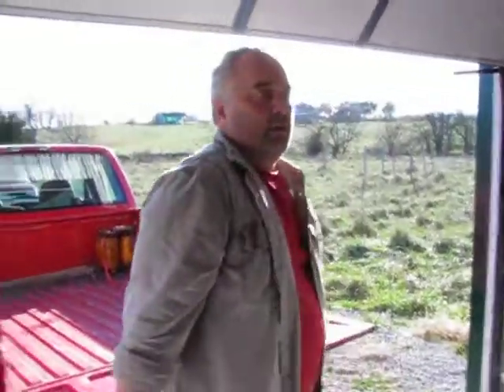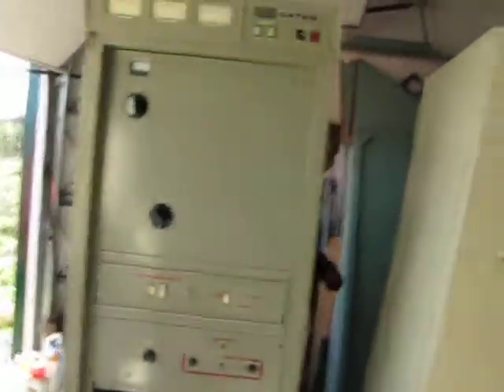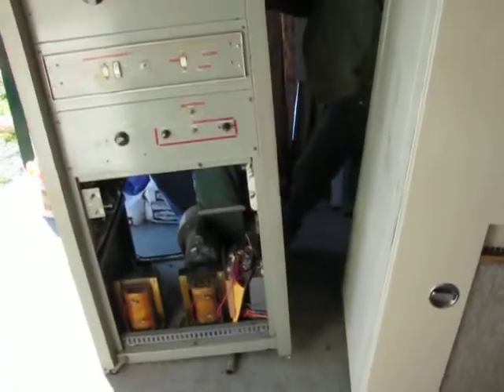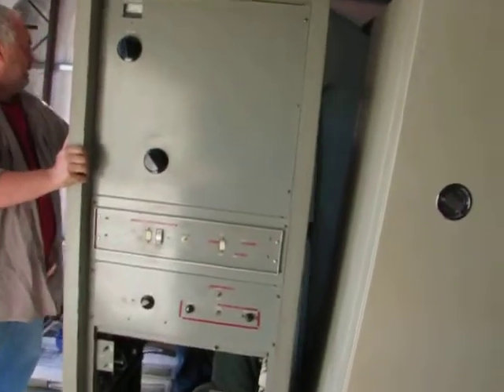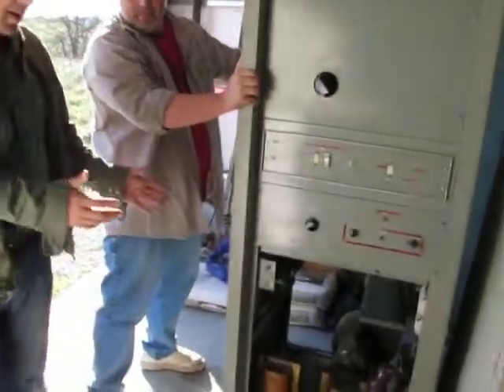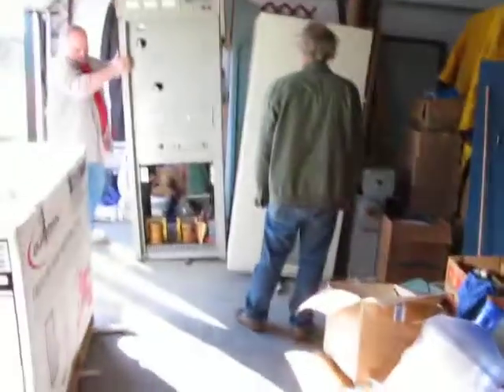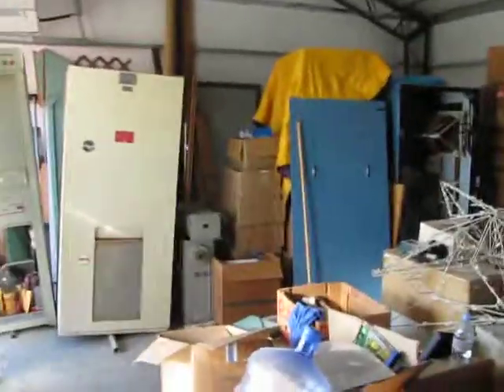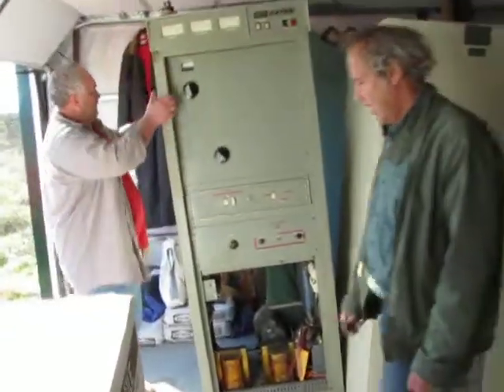KCTO UNLOADING TRANSMITTER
here we are unloading the old KCXL transmitter at the KCTO site, this waws the original kcxl transmitter pete put on the air in 1993, and David Webb and him were able to unload it by themselves. Heres a attempt to record that.